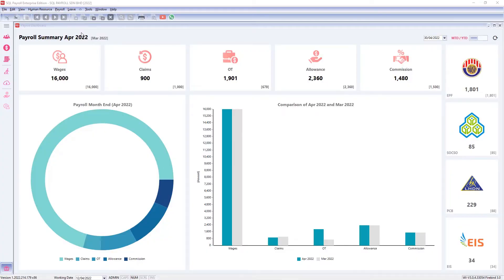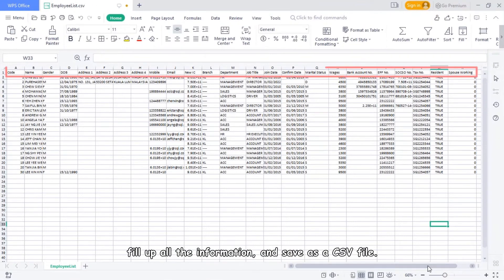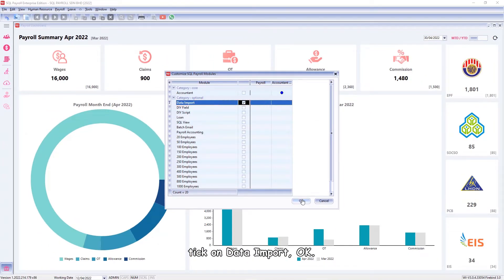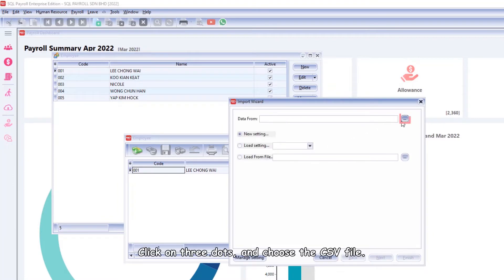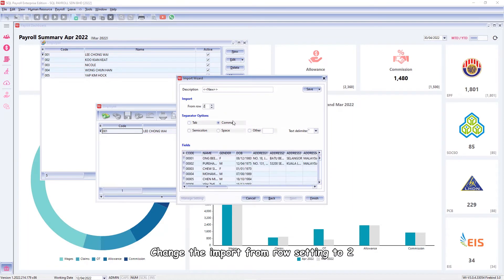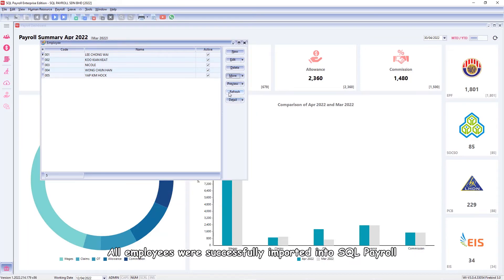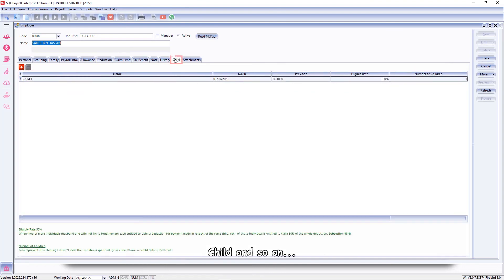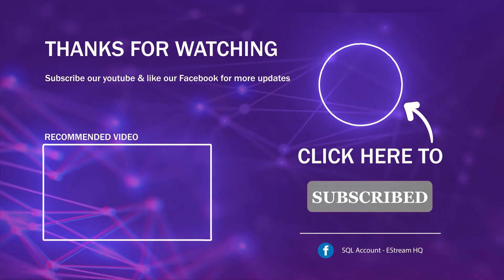Import employee list from excel to SQL Payroll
this video will guide how to import employee list from excel into SQL.
1. please fill in the information in the excel template , once done, go file , save as CSV file.

Note :  finalize everything in excel, and save as CSV, please DO NOT open the CSV file; as once open the CSV, the formatting will be modified, resulting in formatting errors such as the IC field.

2. create a new company in SQL Payroll, turn on the data import module.
Note : this import need to do before you activate the license